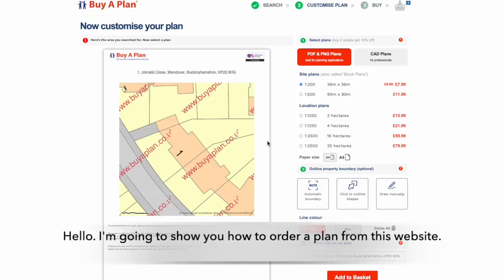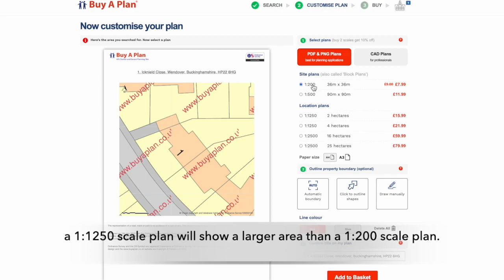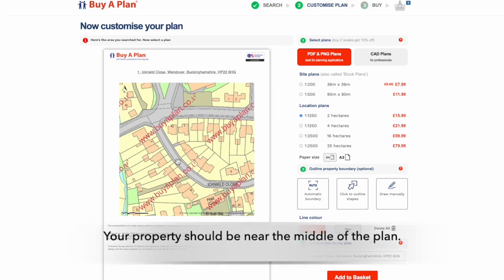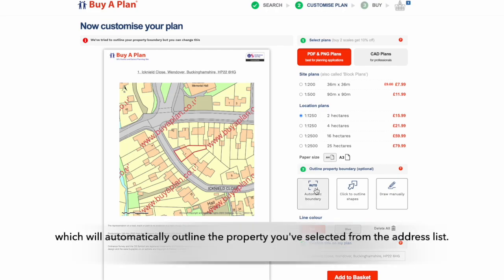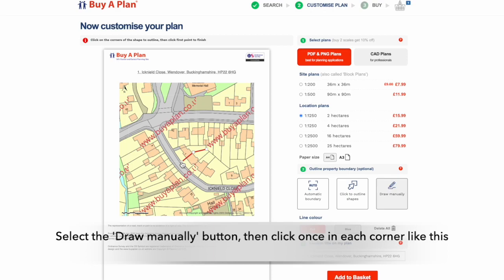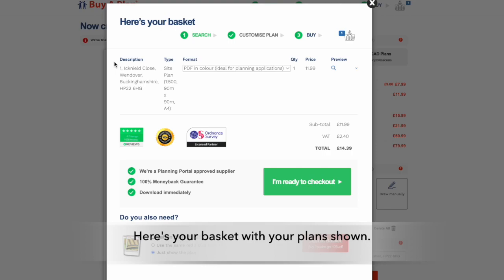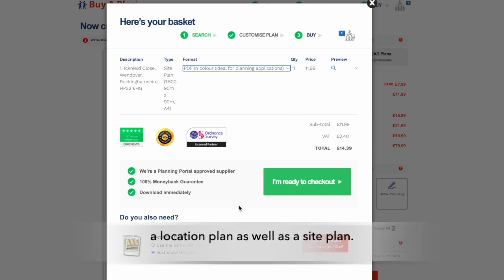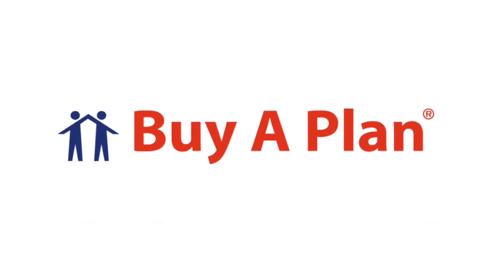How to Order Location and Block Plans from BuyAPlan.co.uk in PDF and CAD Format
How to Order from BuyAPlan.co.uk for site location and block plans in PDF, PNG or CAD format. Here's the transcript:
Hello. I'm going to quickly show you how to order a plan from this website. The map shown here, should be centred on the location you searched for.

The first step is to choose the format you want. You can click on these two tabs to select between PDF and PNG formats or CAD format. Let's start with the PDF format. The next step is to choose the scale you want. The larger the number, the more zoomed out it will look, so a 1 to 1250 scale plan will show a larger area than say a 1 to 200 scale plan. If you're applying for planning permission typically you'll need a site plan, sometimes called a block plan, like a 1 to 500 scale plan and a location plan like a 1 to 1250 scale plan. You can also select a larger paper size than A4 if you wish here.

Step 2 is to position your plan so it's centred on the one you want. However, your property should be near the middle of the plan. To move it, simply click once, hold the mouse key down and drag it like so. If you're applying for a planning application, you may need to add red lines around the property where you're seeking planning permission and blue lines around any other separate property you own in the area that's also shown on the map. There are three different tools to do this. First, you can use the auto boundary tool offered here which will automatically outline the property you've selected from the address list. If this is not suitable, you can click on click to outline shapes button once. In most cases, you'll just need the red one. Next, move to the map, click within the boundary of the property you want to outline like this and repeat the process until all of the property is outlined. If you're having trouble using the automatic outlining then click the manual option here. Select the draw manually button, then click once in each corner like this and when you want to finish outlining simply complete the shape and click once.

The last step is to check the title that will appear at the top of your plan. You can edit it here. Once you're happy with the plan click add to basket and you'll see your plan in your basket. If you require a CAD plan in DWG or DXF format you need to click on the second tab here and select the scale and paper size.

Here's your basket with your plan shown. You can preview your map here and you can change the format if you wish here. We offer PDF and PNG formats in black and white or colour and black and white DWG or DXF format. A coloured PDF is fine for planning applications. However if you're applying for planning permission you may need to buy a location plan as well as a site plan. We've made it easy to order the other plan here, as you can simply click this button to add the other scale plan and we use the same red or blue lines you've used on the first plan.

That's it, you're done. Click this button to pay and complete your order. Thanks for listening and ordering from BuyAPlan®.